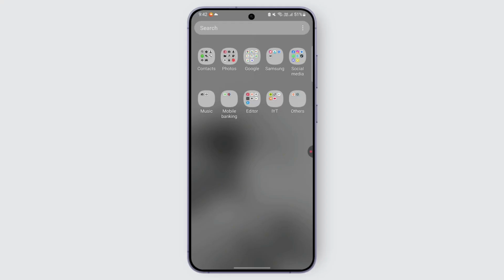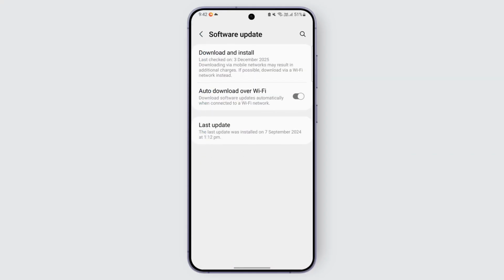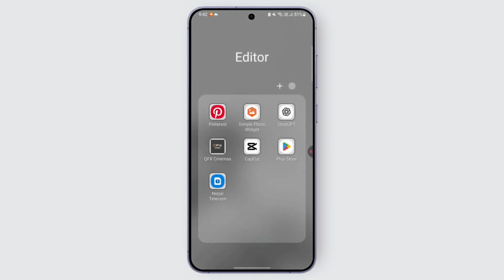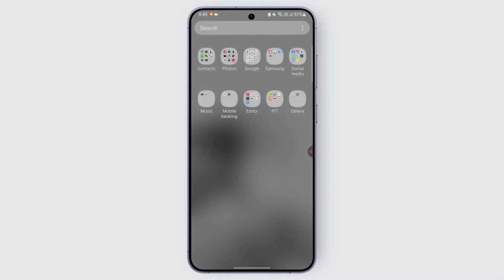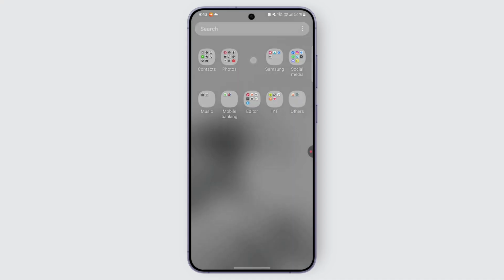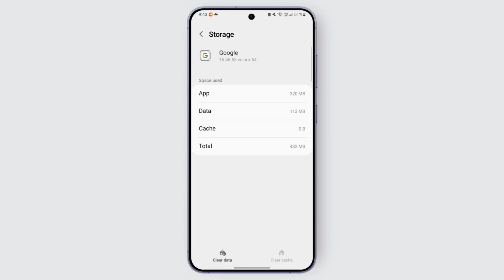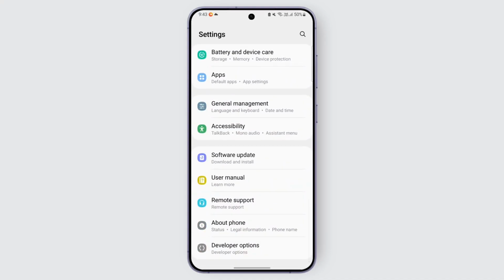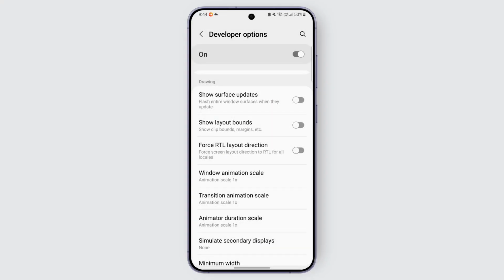How to Fix Touchscreen Lag on Android After OS Update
Want to fix touchscreen lag on your Android device after an OS update and enjoy smooth performance again? This video will guide you through the steps on how to fix touchscreen lag on Android after an OS update quickly and easily. Whether you're asking, "Why is my Android touchscreen lagging after an update?" or need help resolving the issue, this tutorial has you covered. Learn the steps to restore touchscreen responsiveness and improve your device’s performance. Watch now to see how you can fix touchscreen lag on Android after an OS update today!

Timestamps:
00:00 How to Fix Touchscreen Lag on Android After OS Update
00:10 Why Is My Android Touchscreen Lagging After an Update?